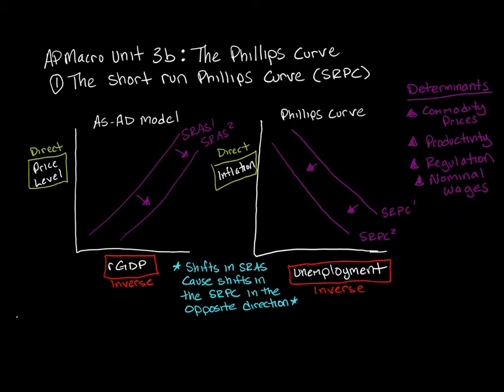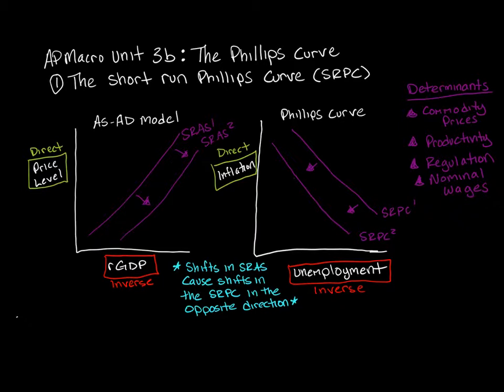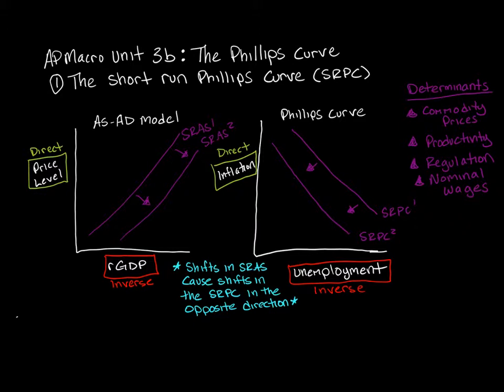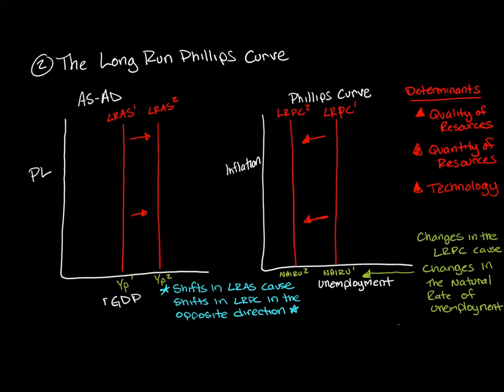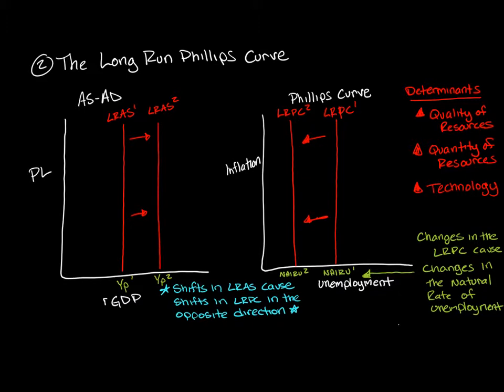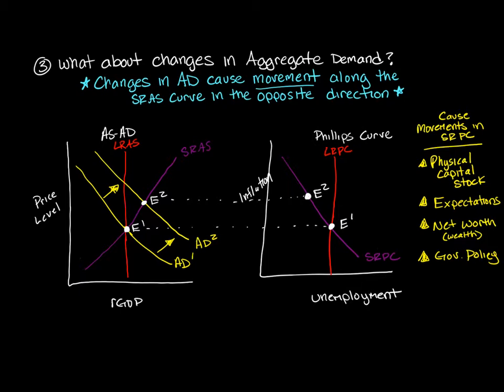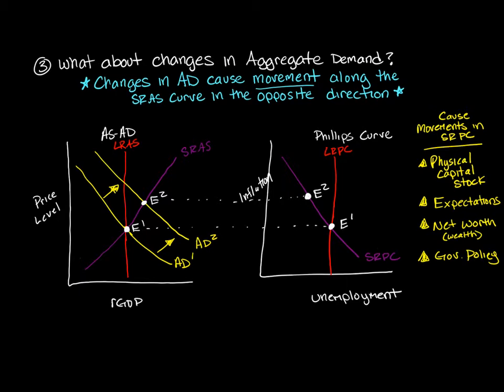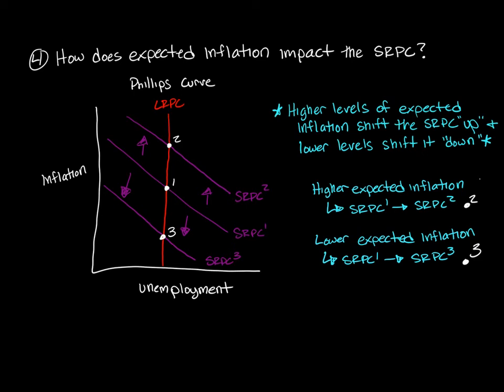AP Macro Unit 3b Lesson III: The Phillips Curve